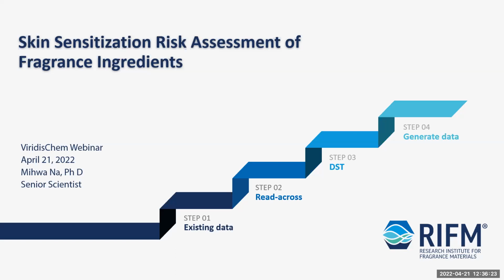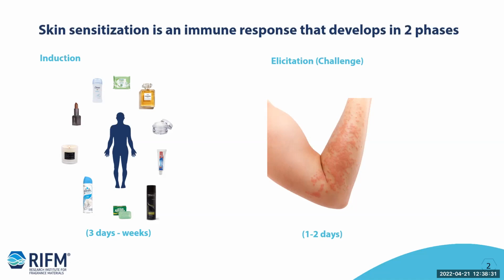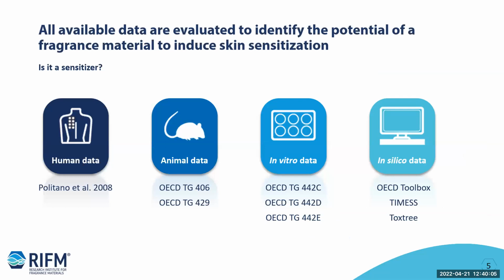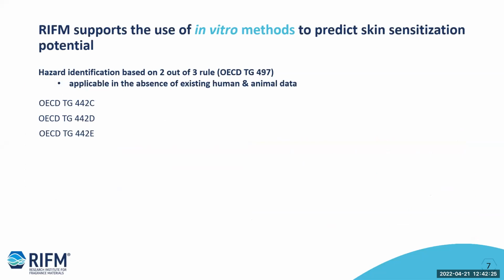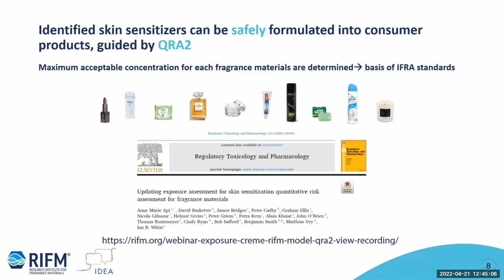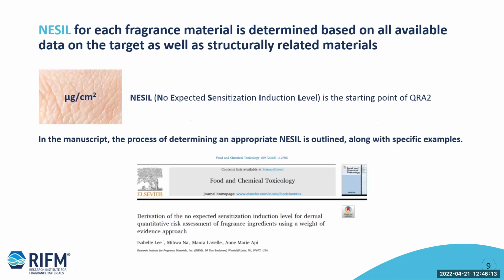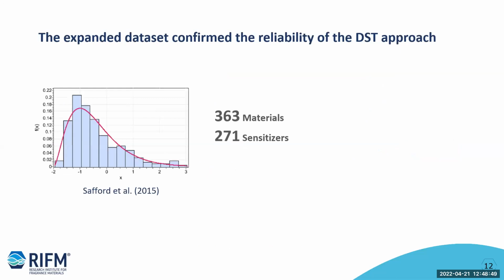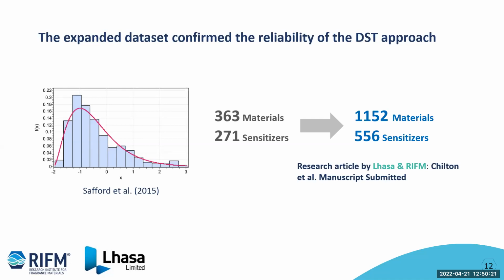Webinar: A sustainable Tiered-Approach Model for Fragrance Ingredient Risk Assessment - Part 3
Dr. Mihwa Na, leads the skin sensitization endpoint at RIFM, to conduct risk assessment and research projects to address the potential of a fragrance material to induce skin sensitization. The focus of her research includes evaluation and application of non-animal methods for skin sensitization risk assessment.